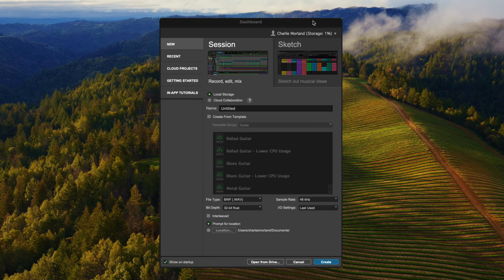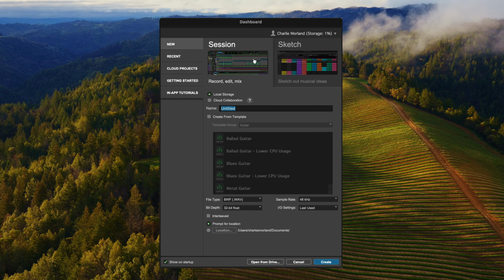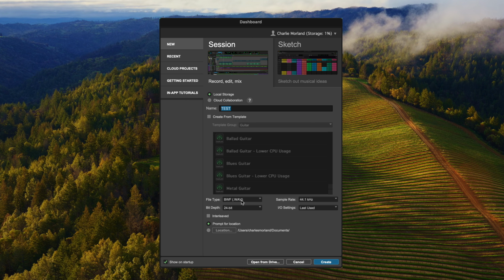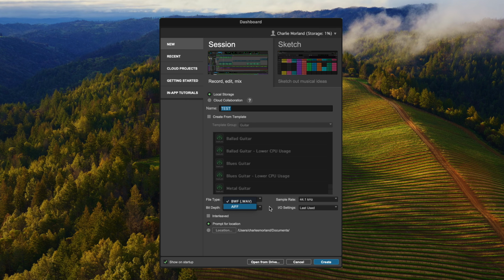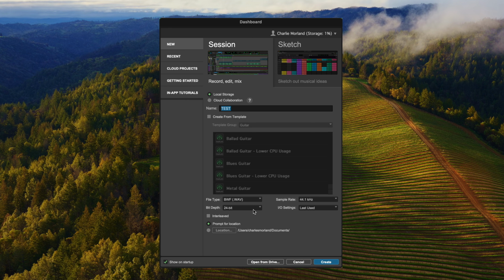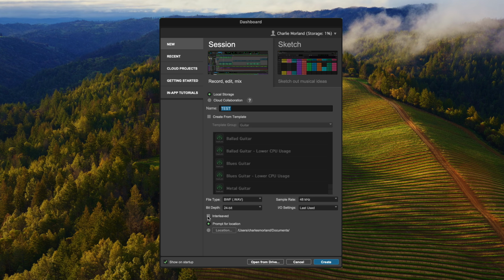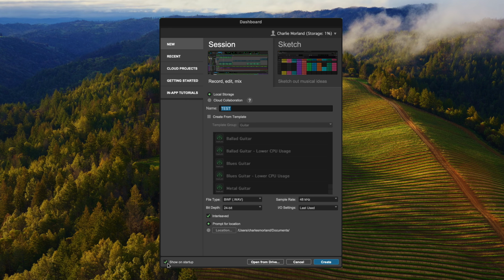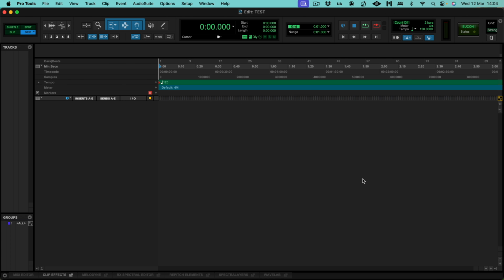OPEN A NEW SESSION - 5 MIN PROTOOLS LESSONS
In this video I guide you through the Pro Tools new session dashboard window.